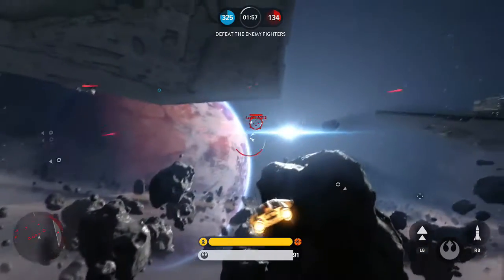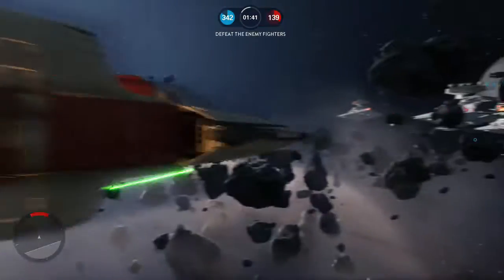Death Star DLC Review- Battlefront Part I